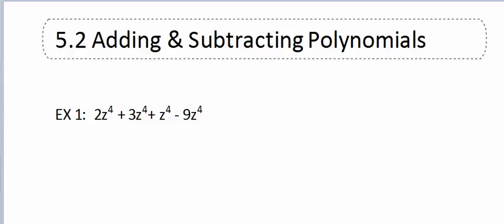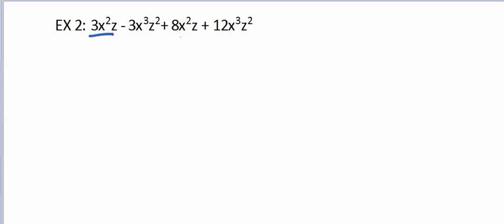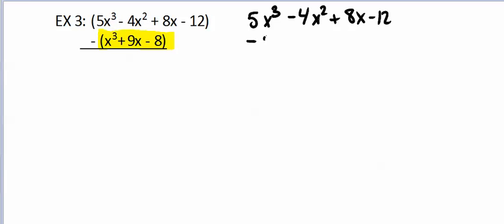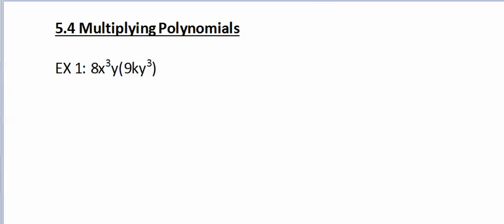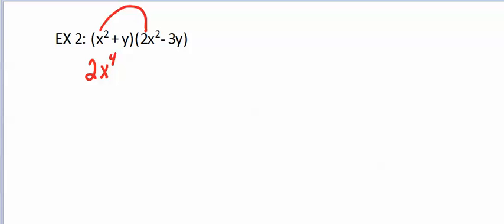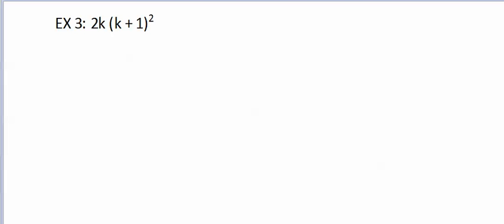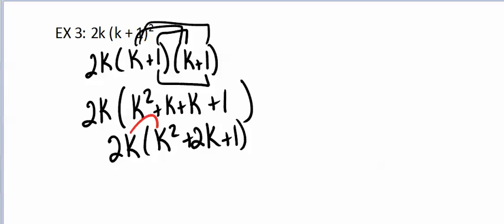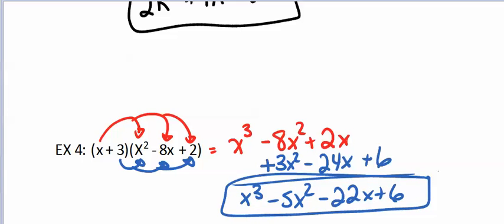5.2: Add/Sub & Poly 5.4: Mult Poly